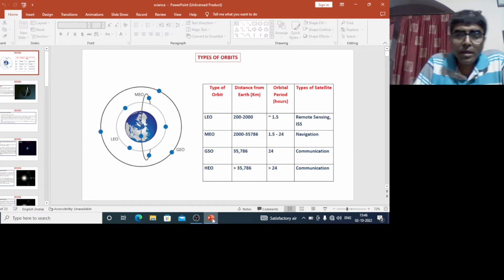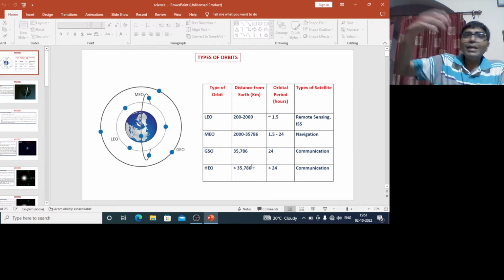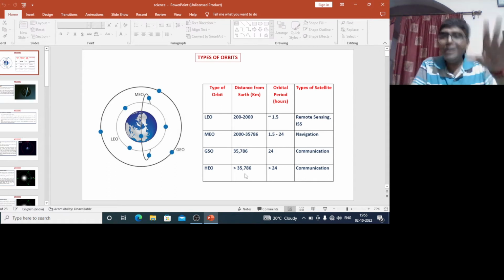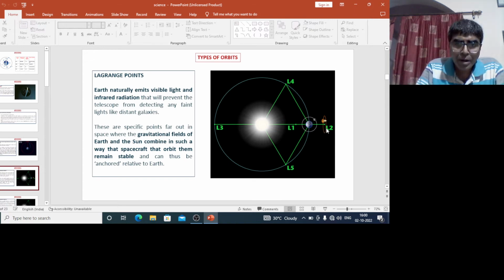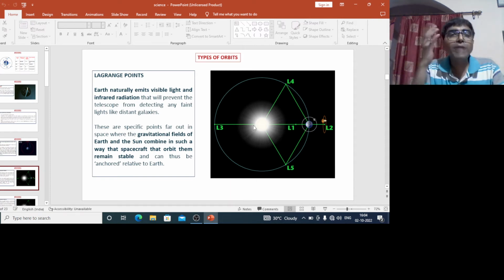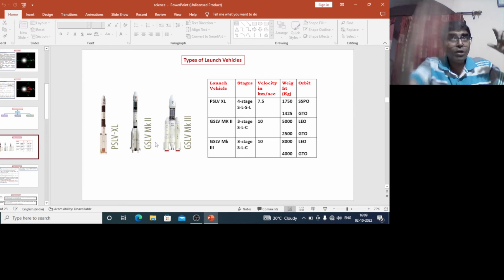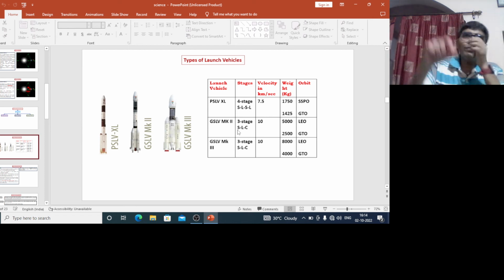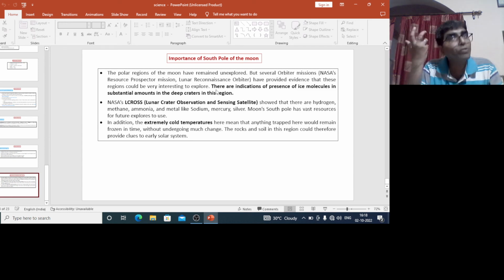Space Technology in Gist